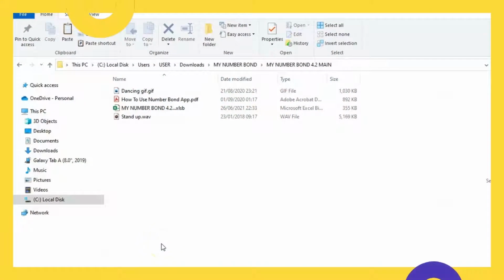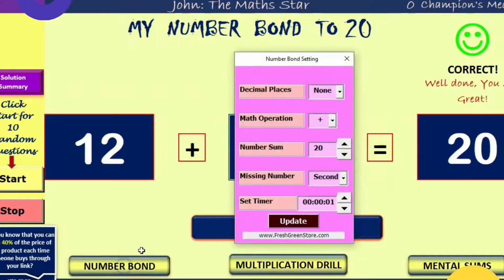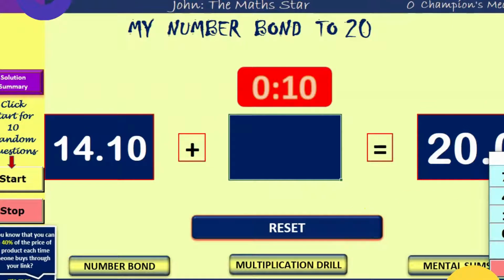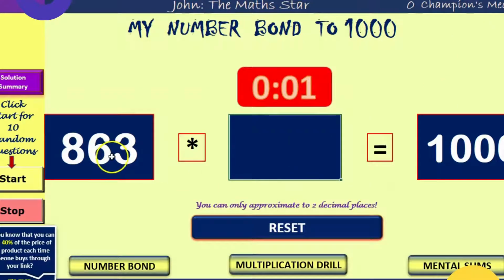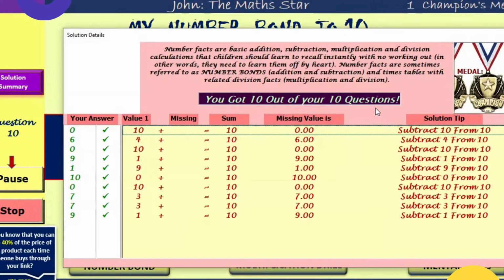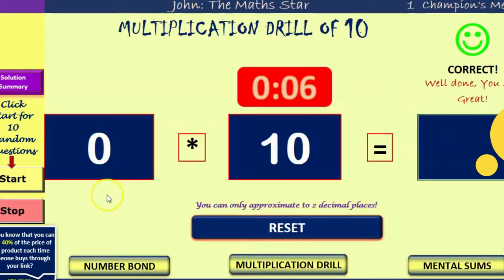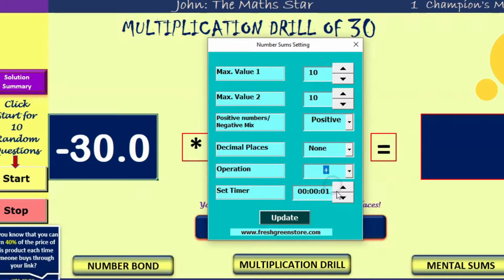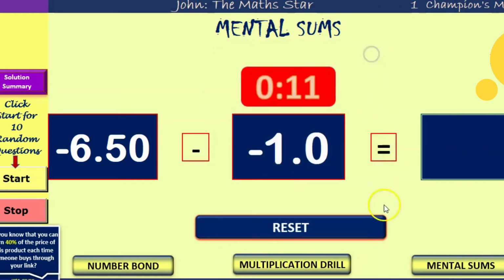How To Use Number Bond App | Functions & Benefits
Most children don't perform excellently in Mathematics because they lack firm understanding of Mathematics fundamental concepts.

Would You Be Happy If Your Children Performed Excellently In Mathematics?

Worry no more! My Number Bond App has helped thousands of children achieve excellence in math by helping them learn the basics in a fun and engaging way.

“My Number Bond App” is an editable, easy-to-use and highly intuitive interactive desktop application that makes the learning of Math concepts come to life.

❤️Automated Randomly Generated Quizzes
❤️Customized Timer To Measure Progress...
❤️Instantly Generated Summary Analysis...
❤️Useful & Editable For Children Of All Ages
❤️Adjustable To Suit Any Level of Difficulty..
❤️No New Software Needed. Runs On Excel